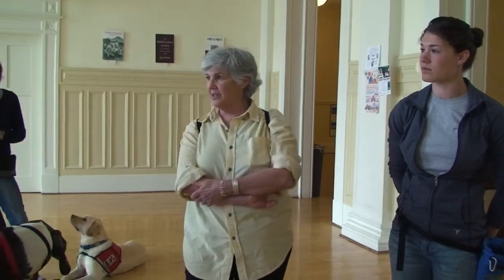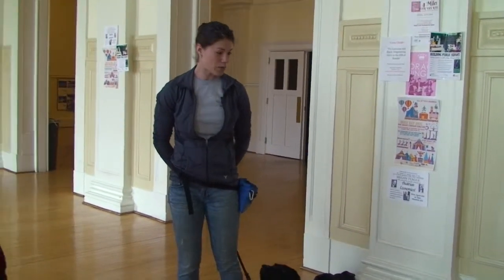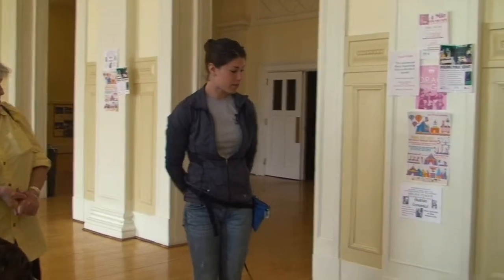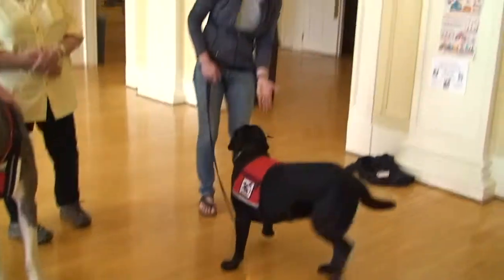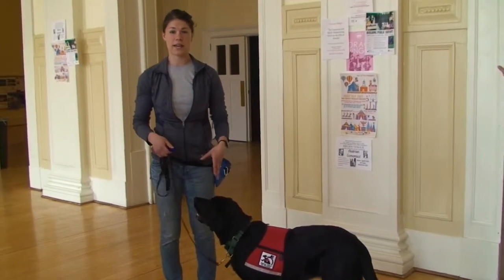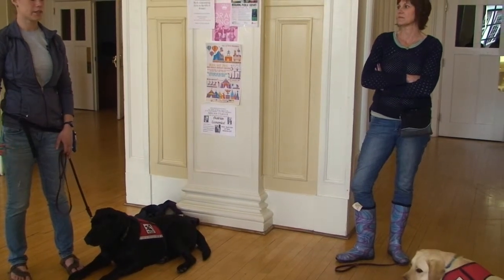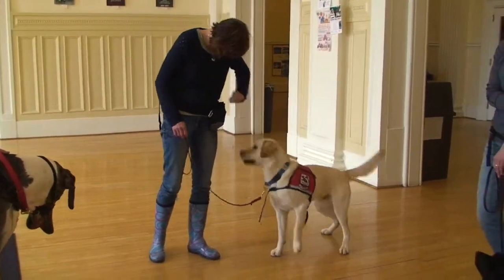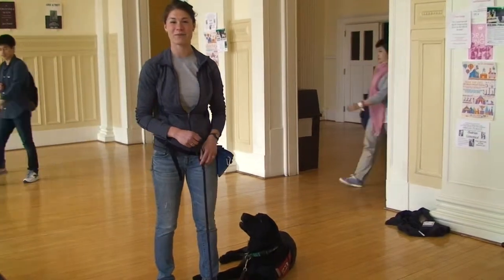Leo Training with Service Dogs of VA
Learn how to assist in the training of the amazing service dogs-in-training of Service Dogs of VA! Be prepared to meet the dogs on Grounds; we'll create distractions, guide them through novel locations, and help to socialize the puppies! Thank you for your service, Leos.